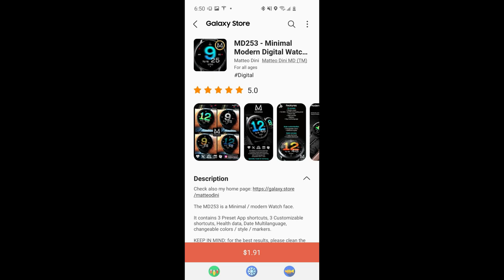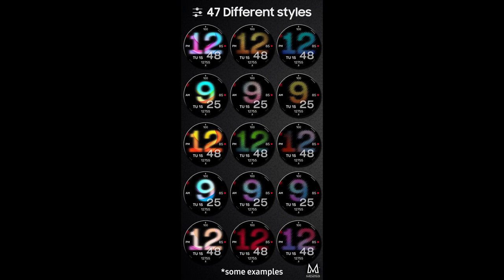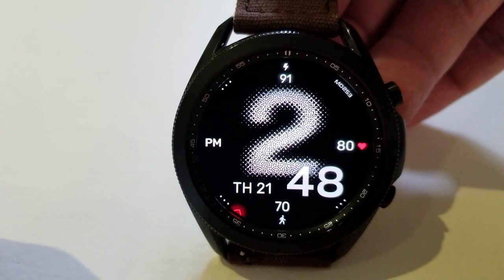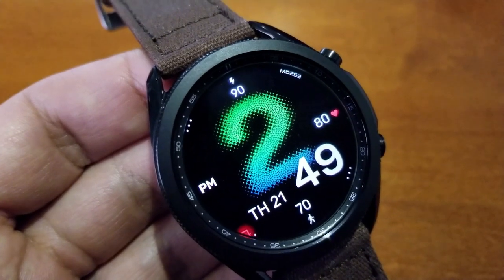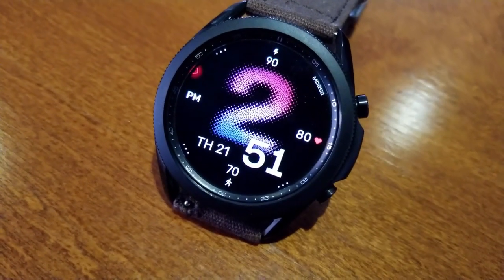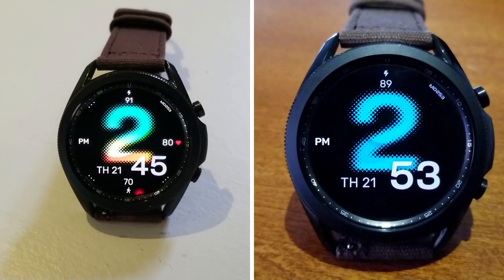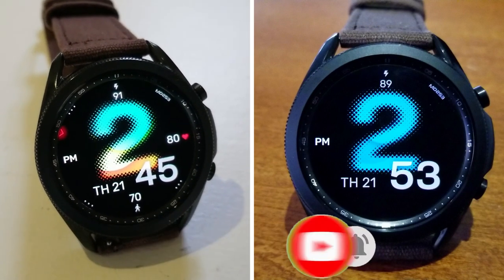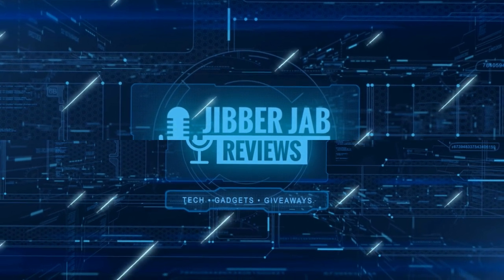Limited Coupon Giveaway! Samsung Galaxy Watch 3 Watch Face by Matteo Dini - Jibber Jab Reviews!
ONLY 10 coupons will be given away to random and lucky viewers of the channel!  Leave a comment below in order to participate and if you are selected as a winner I will leave a reply to let you know how you can get the code!

Samsung Watchfaces
Smartwatch